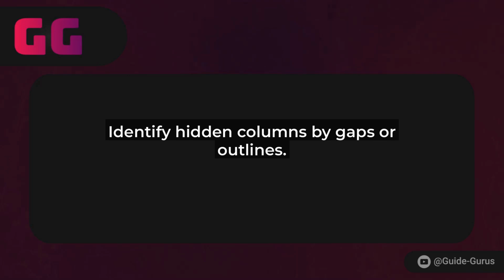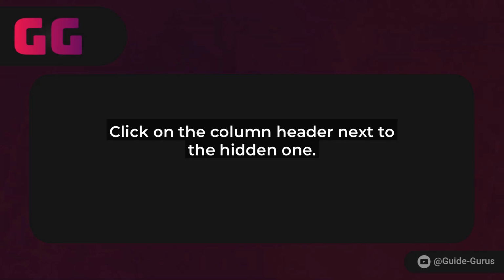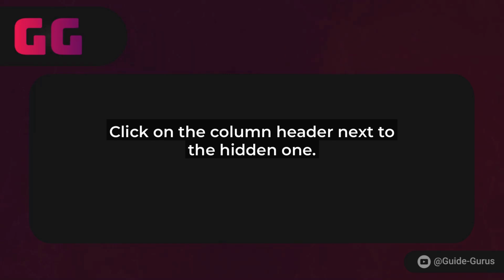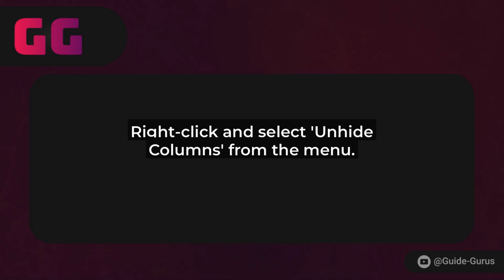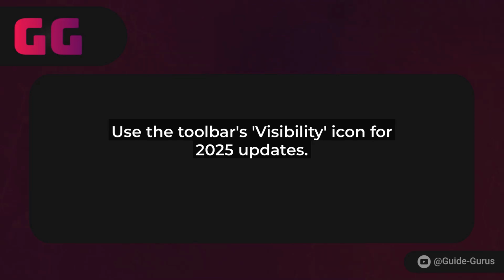How to Unhide Columns in Smartsheet 2025